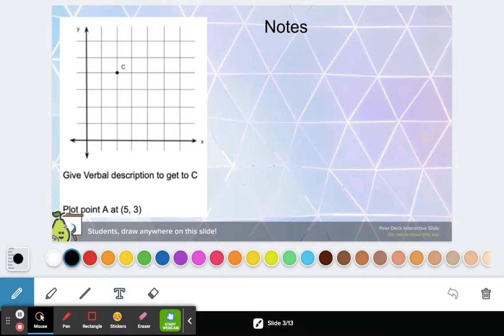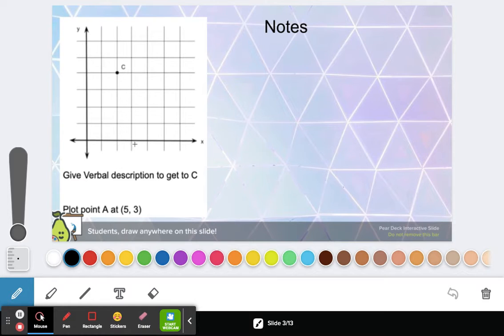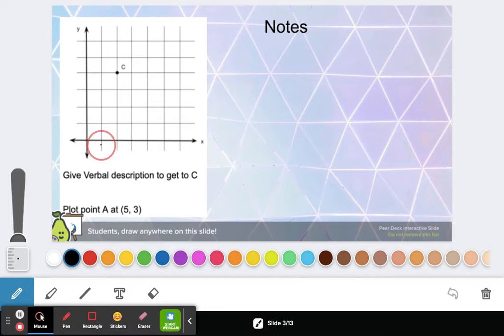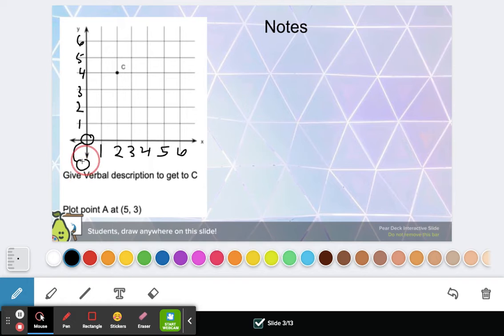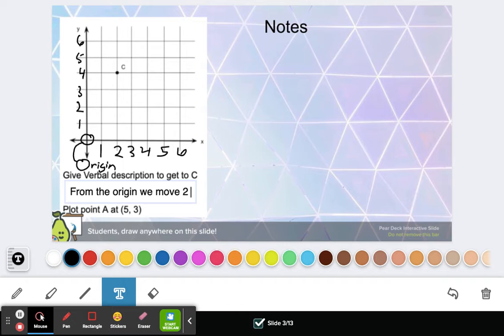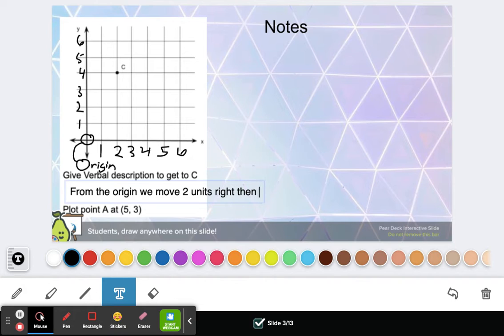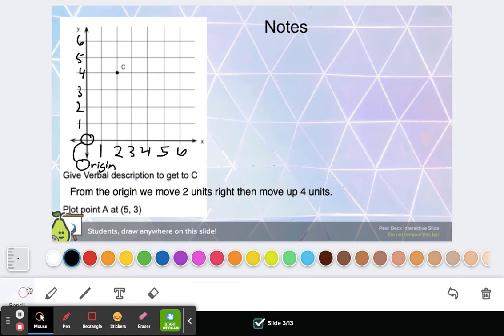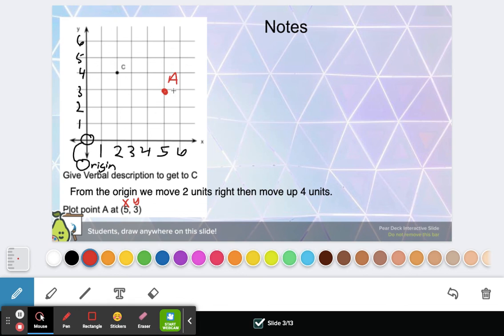Day 1 Example 1 Graphing on Coordinate Grid